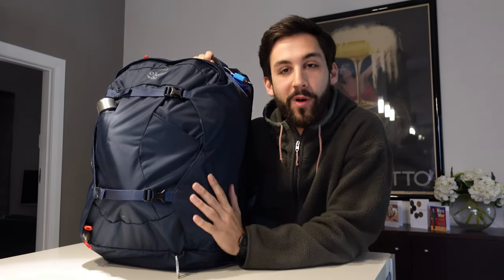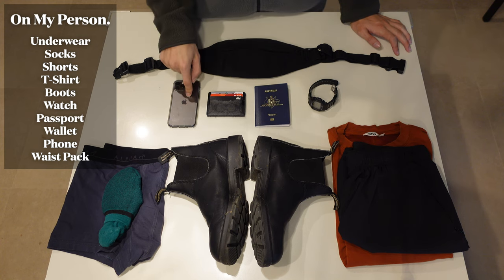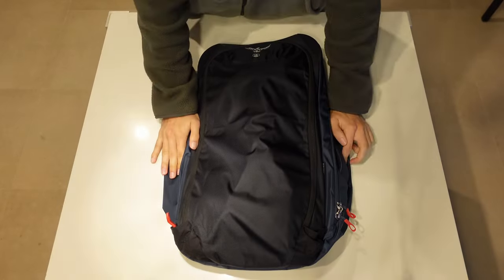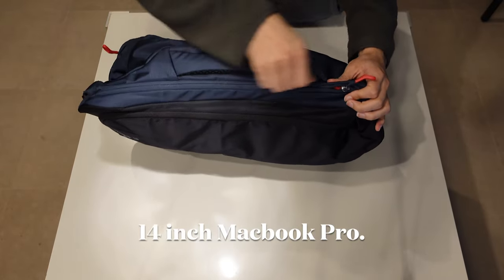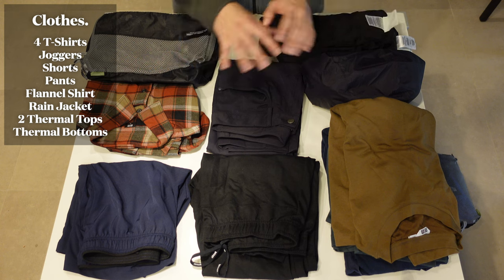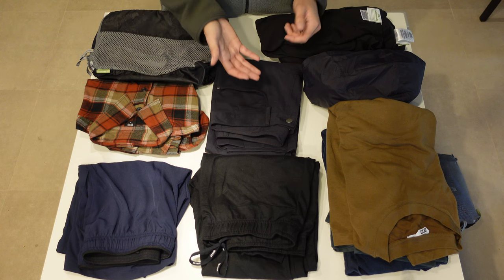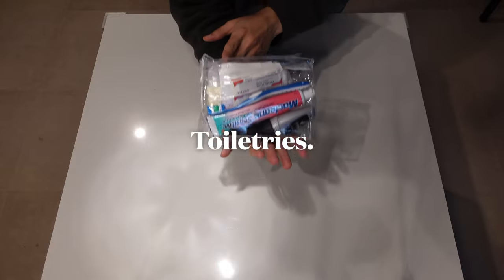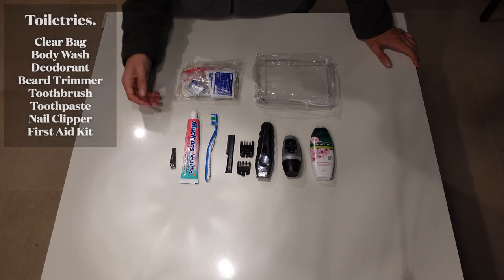Minimalist Packing for Europe | My Carry On Packing List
Watch this video to find out what I'm taking with me on a 7 month backpacking trip through Europe!

My goal is to keep my bag super light and small so that I can easily move from hostel to hostel. Spending more time exploring new places and less time worrying about a big heavy suitcase.

Packing List:

Clothes:
5 T-shirts
1 Button-up shirt
2 Shorts
1 Pair of pants
1 Track-pants /Joggers
2 Thermal top
1 Thermal bottom
7 Underwear
7 Socks
Puffer Jacket
Fleece Jumper
Raincoat
2 Packing Cubes
Hat
Sunglasses
Watch
Flip flops
Boots

Toiletries:
Toothbrush
Toothpaste
Deodorant
Body wash
Basic first aid kit
Nail clippers
Electric shaver

Miscellaneous:
Microfibre towel
Daypack
Locks (2 bag locks, 1 padlock)
Water bottle
Passport
Wallet
Waist pack
Face mask
Sleeping mask
Inflatable neck pillow
Collapsible keep cup

Tech Gear:
Phone
Laptop + Sleeve
Camera + Charger
Go Pro
Drone
Drone Remote
Collapsible Tripod
Charging brick (100W 4 port)
Hard Drive
Earphones
Euro power adapter
UK power adapter
Portable charger
Air tag
Charging cables
Protective case
Gear bag

Chapters:
0:00 Intro
0:58 On My Person
1:53 My Bag (Osprey Farpoint 40)
4:22 Clothes
8:25 Toiletries
9:06 Tech Gear
11:11 Miscellaneous
12:54 Wearing Bag
14:17 Outro